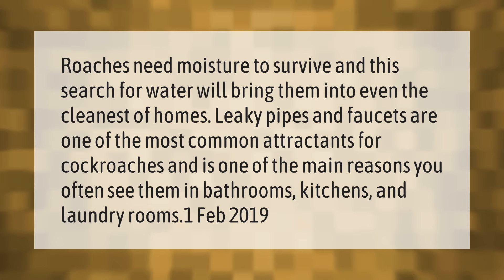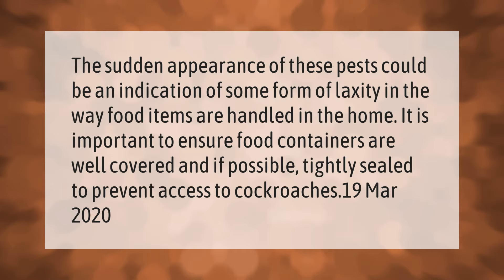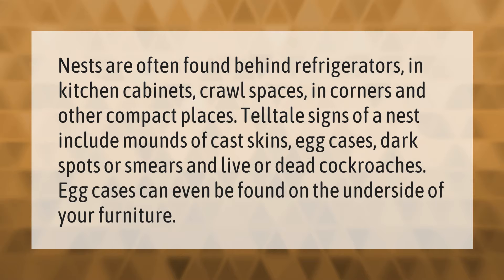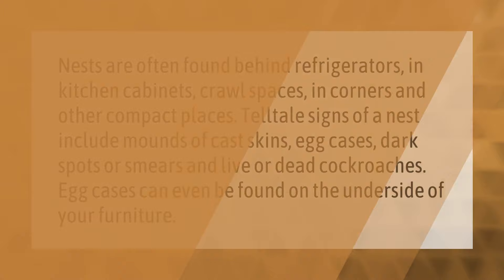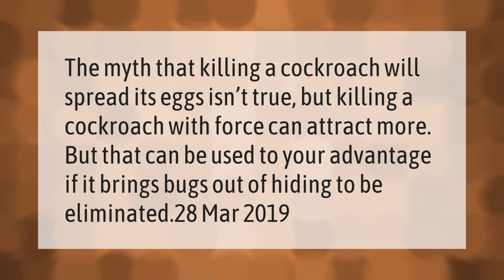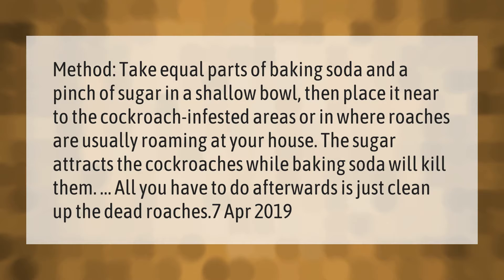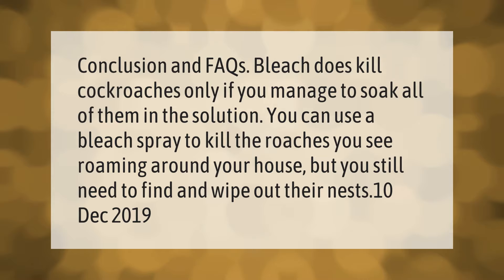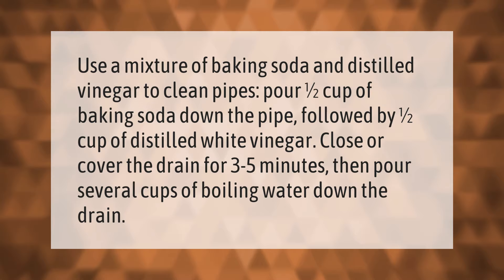How do you get rid of roaches overnight?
00:00 - How do you get rid of roaches overnight?
00:39 - Why do I have roaches in my clean house?
01:08 - Why are there suddenly so many cockroaches in my house?
01:36 - How do you find a roach nest?
02:09 - How do I get rid of roaches ASAP?
02:42 - Does killing a cockroach attract more?
03:07 - Can baking soda kill cockroaches?
03:41 - Does bleach kill cockroaches?
04:10 - What to pour down drain to kill roaches?

Laura S. Harris (2021, March 18.) How do you get rid of roaches overnight?
    AskAbout.video/articles/How-do-you-get-rid-of-roaches-overnight-230279